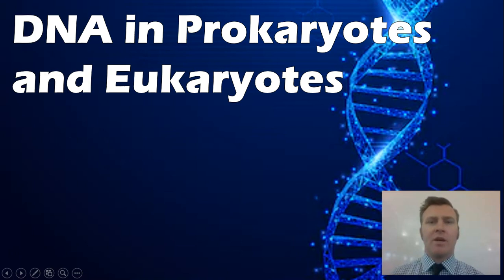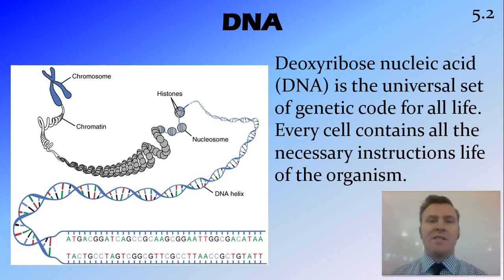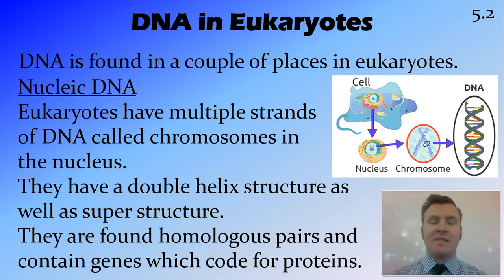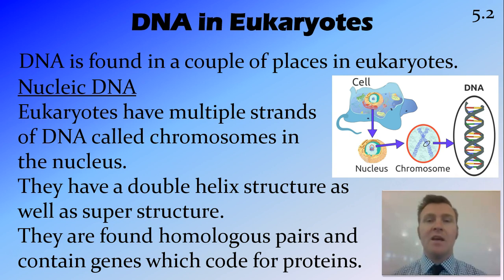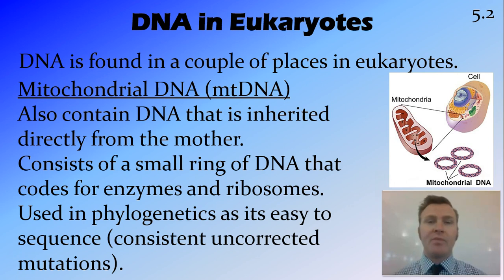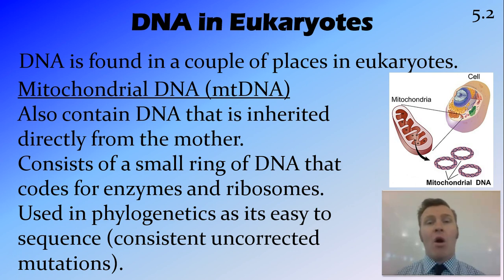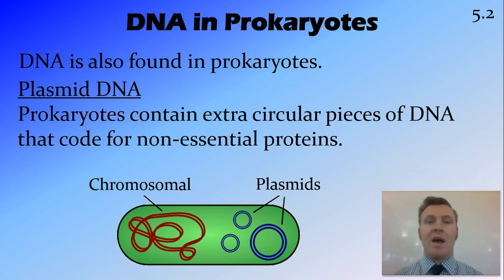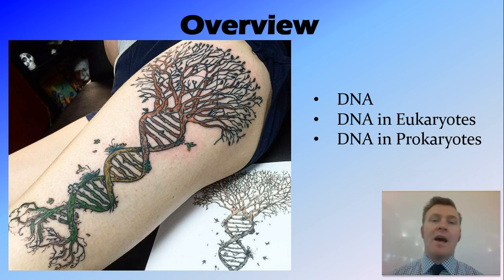DNA in Prokaryotes and Eukaryotes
A look at where and in what form DNA is found and in Prokaryotes and Eukaryotes.

HSC Biology: Heredity
NSW Syllabus (Australian Curriculum)

Why is polypeptide synthesis important?

Overview:
DNA
DNA in Eukaryotes
DNA in Prokaryotes